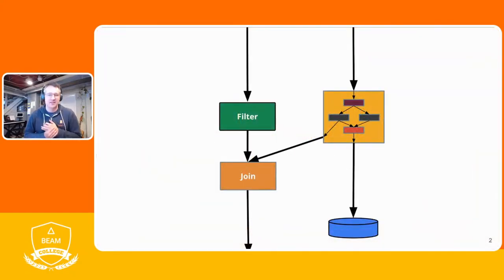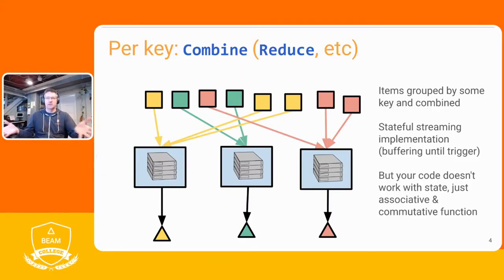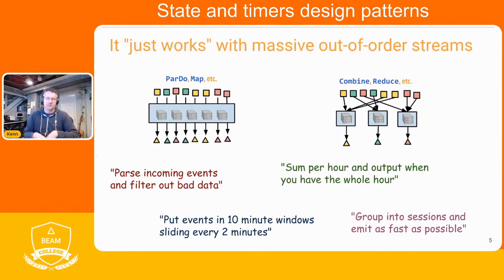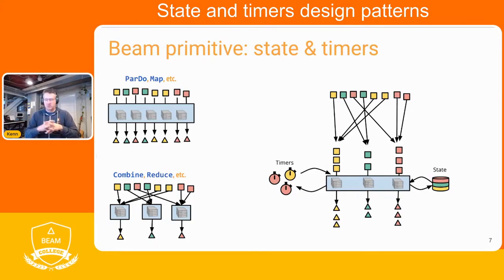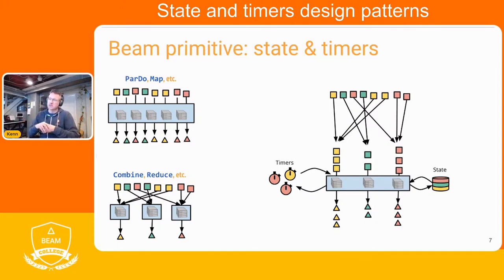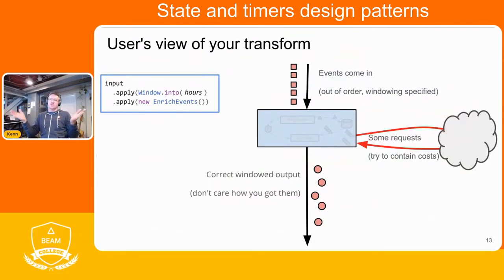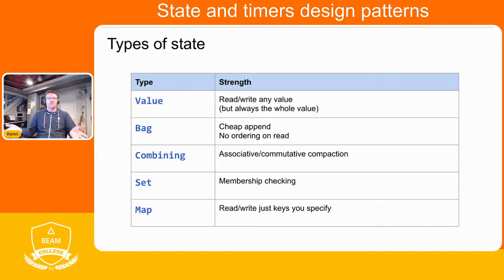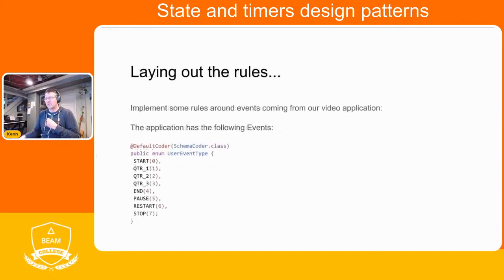State & timers patterns in Apache Beam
Session presented by Ken Knowles.